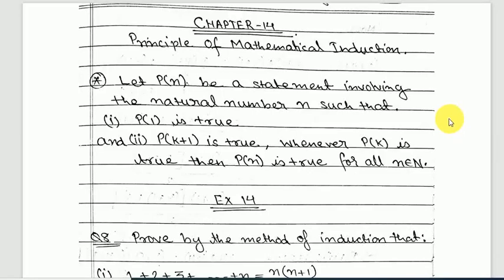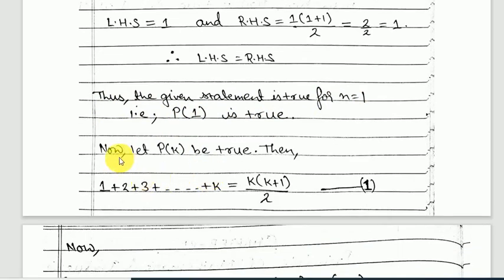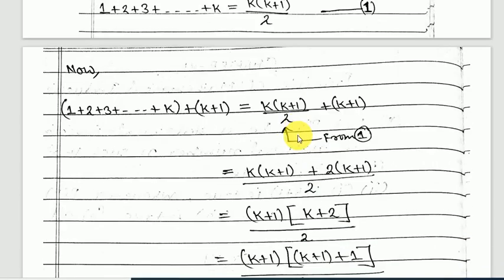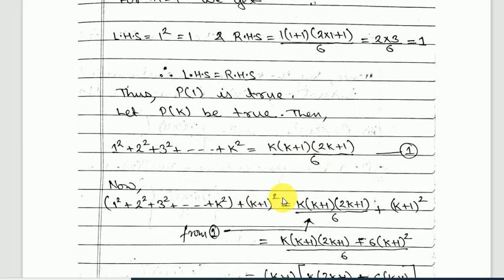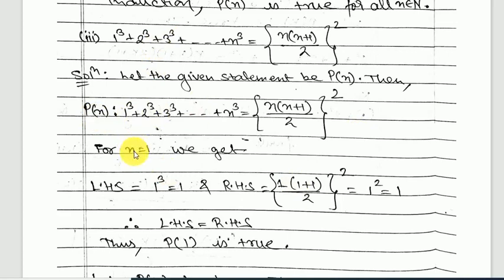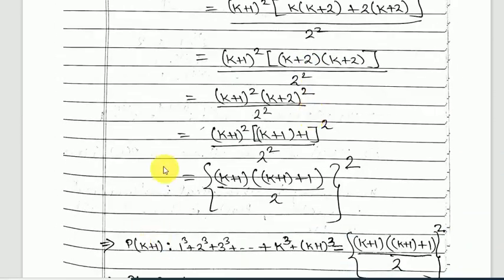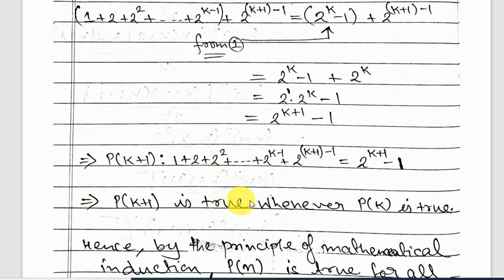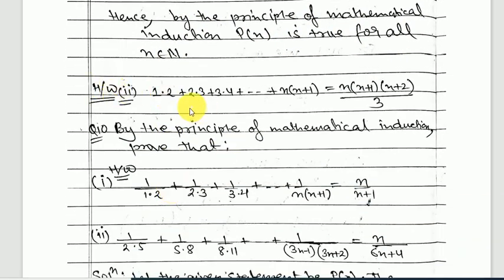Principle of mathematical induction-1 By: P. K. Sir ---St. Joseph's School, Martam, East Sikkim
Link for the pdf notes given below: for password contact Praveen Kr. Singh(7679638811)